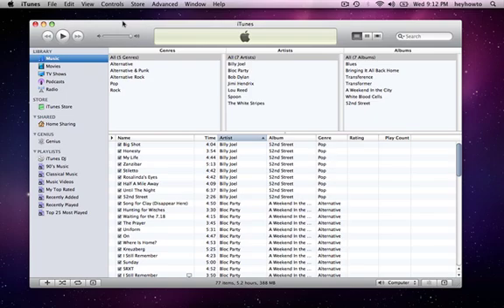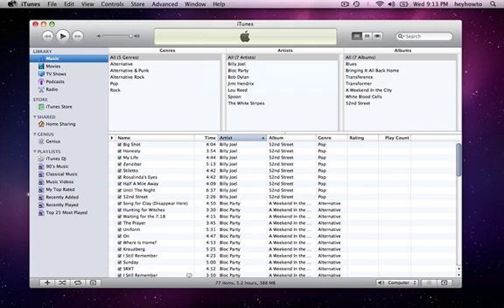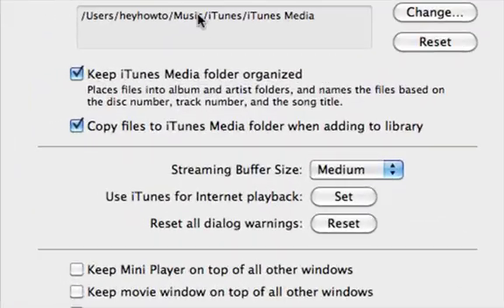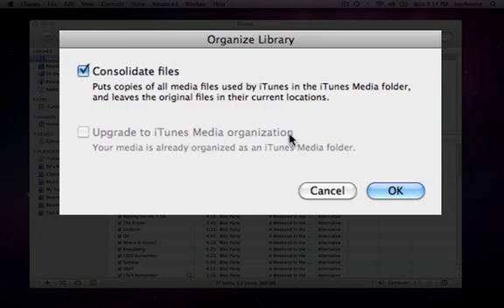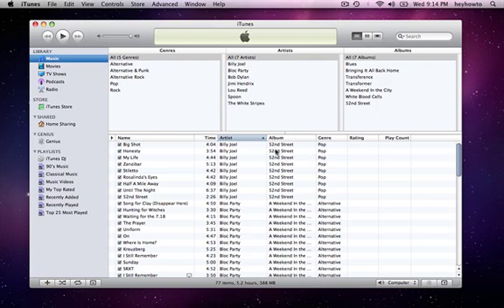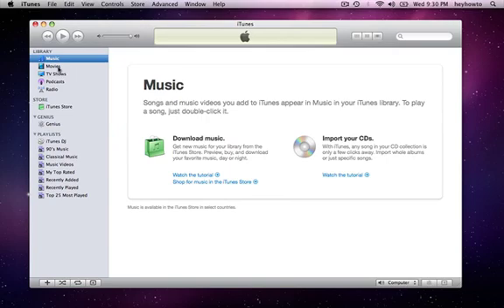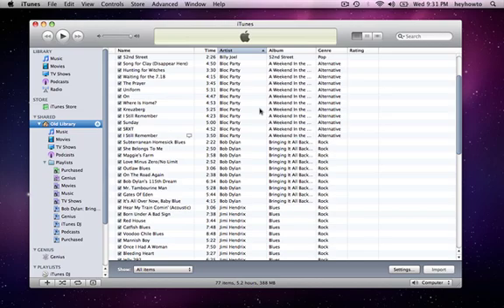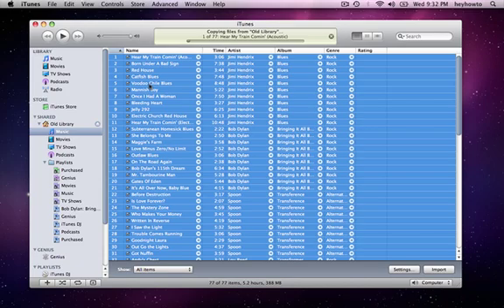Move Your iTunes Music to a New Computer with Home Sharing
If you're looking to transfer other data such as Playlists and song ratings, read this article